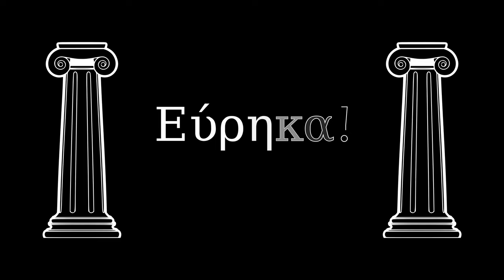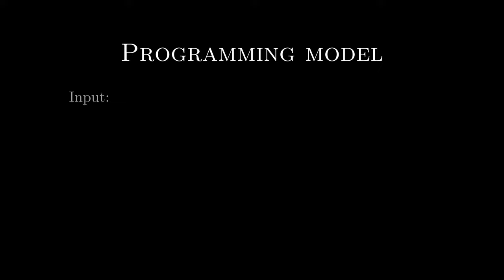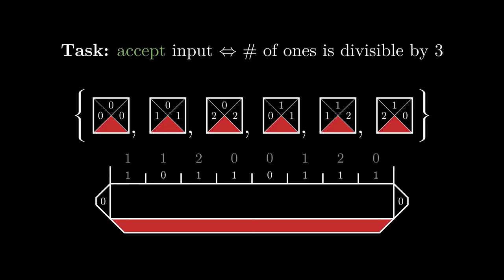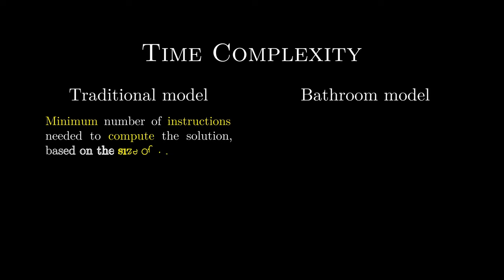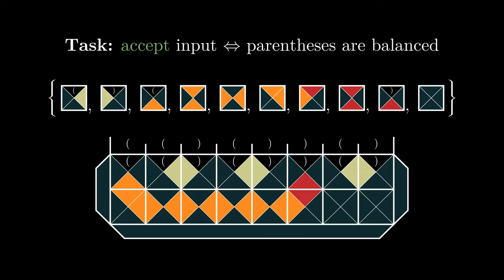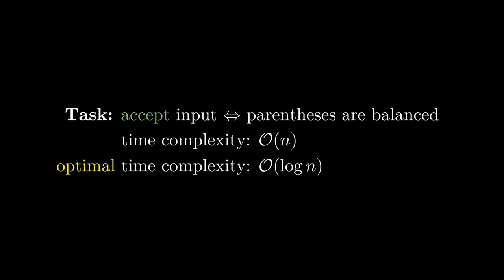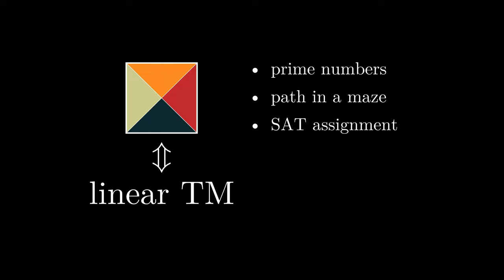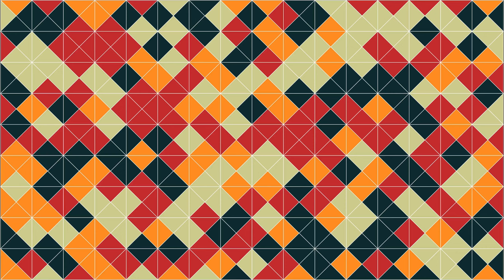Bathroom Tile Programming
A dive into the unconventional bathroom tile programming model.

Timetable:
0:00 - Introduction
1:12 - Model Definition
1:41 - Example: even input size
2:08 - Example: # of ones divisible by 3
3:22 - Time Complexity
4:19 - Example: balanced parentheses
5:54 - Computational Power
6:54 - To Infinity!
7:52 - Outro

Special thanks to Martin Mareš, Matěj Kripner, Kateřina Sulková, Vašek Končický and Jirka Kalvoda for providing feedback!